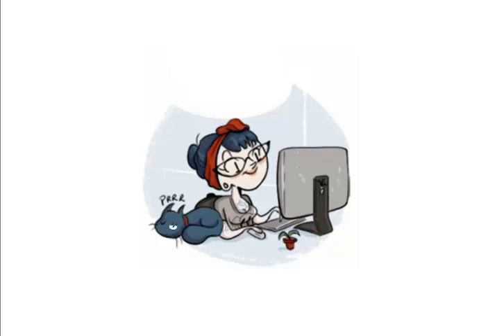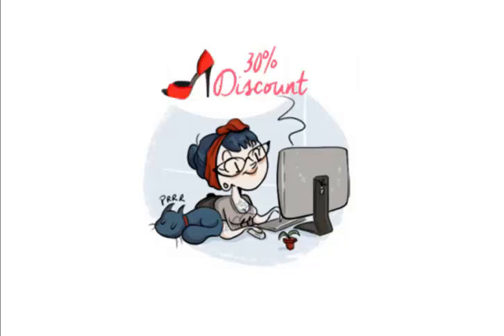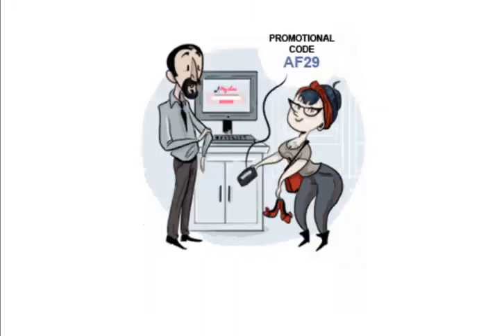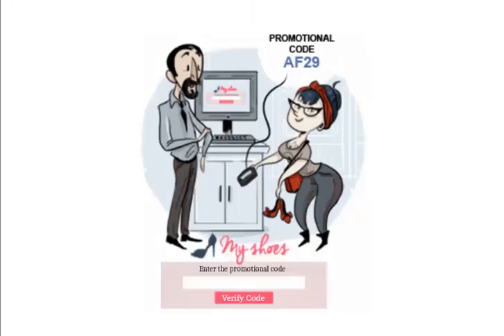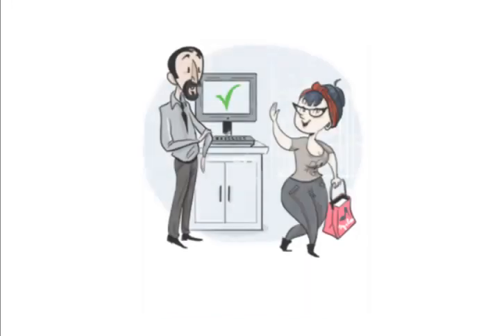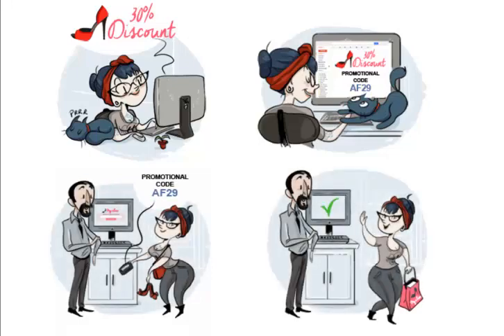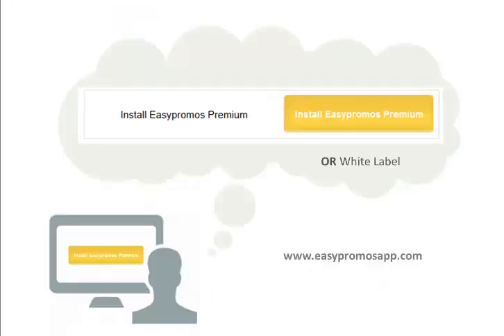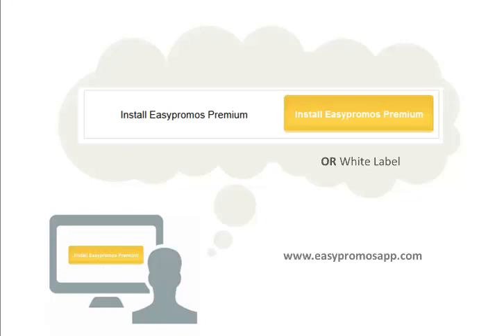How to advertise your business with coupons